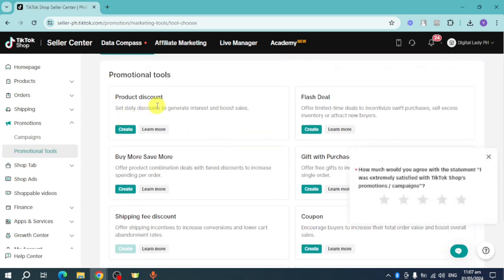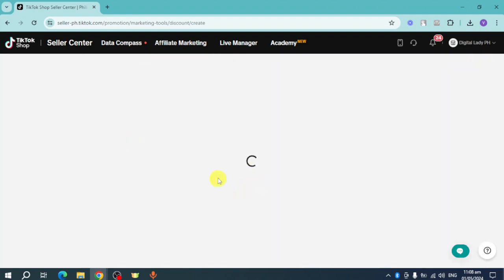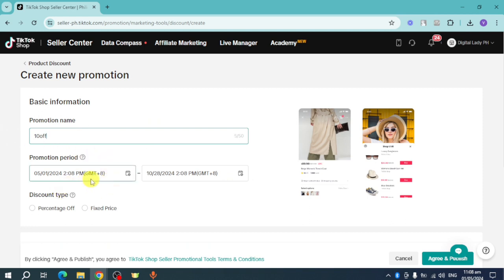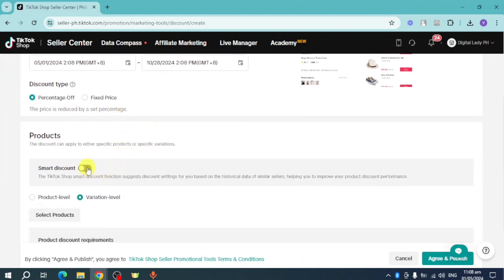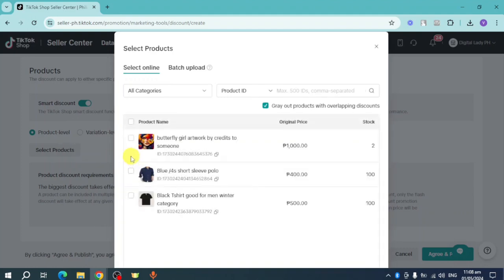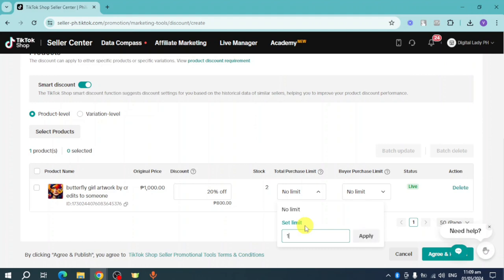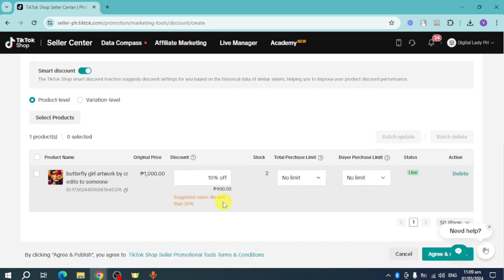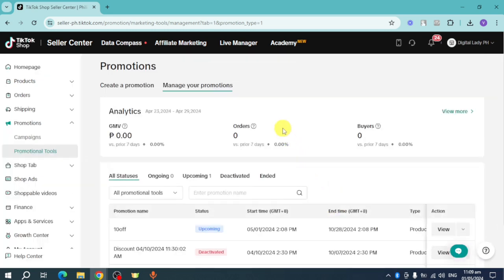How to Add Discounts And Promos on Tiktok Shop (Best Method).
Learn how to add discounts and promos on your Tiktok Shop with the best method in this video tutorial. Increase sales and attract more customers with these simple tips and tricks!